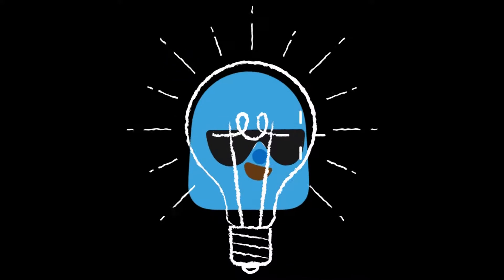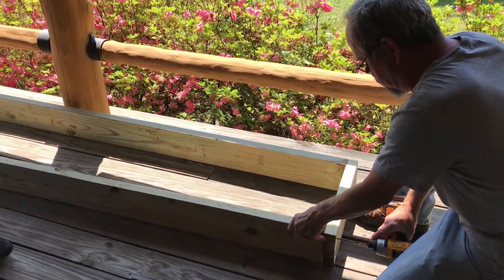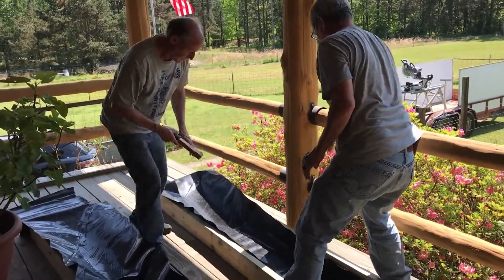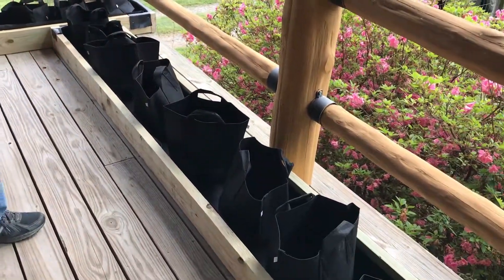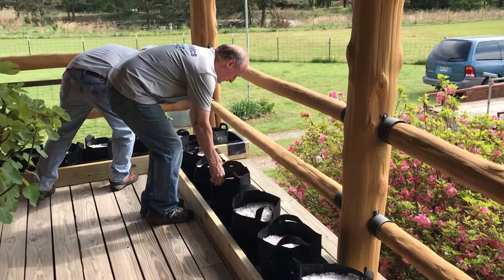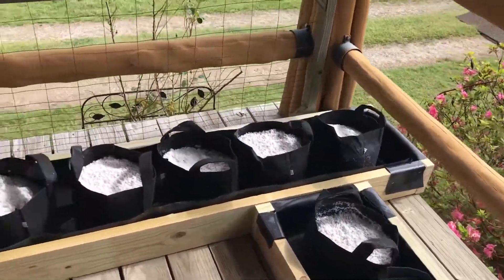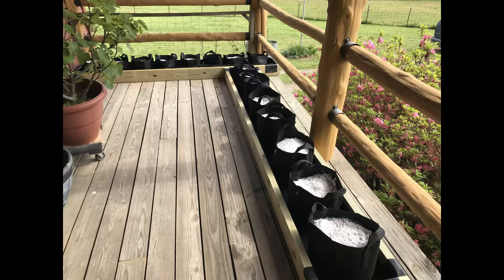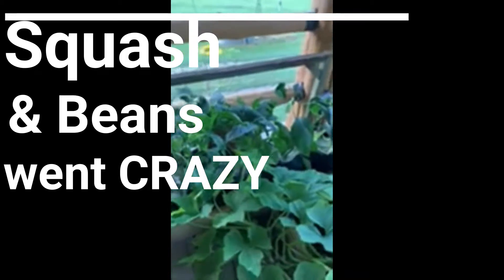Fabric pots for porch, balcony and more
How to make a simple, inexpensive fabric pot grow system. Grow almost anything almost anywhere with fabric pots. This is part of a series on one of the most versatile growing methods around. Will work indoors or out.